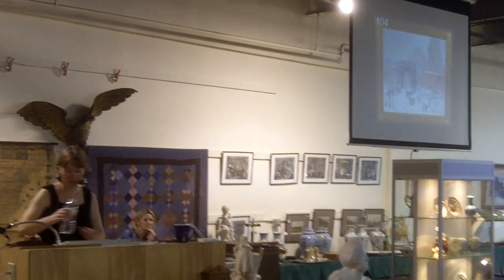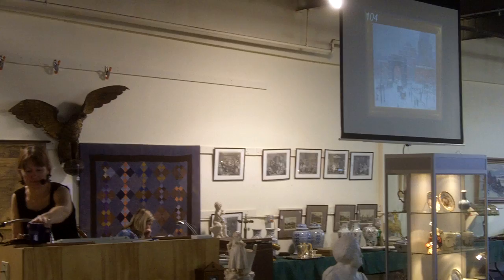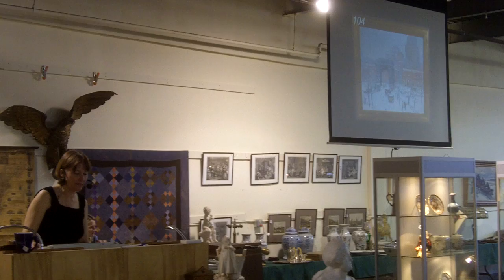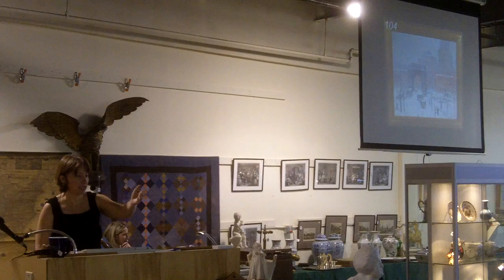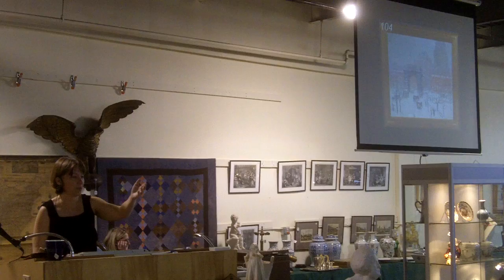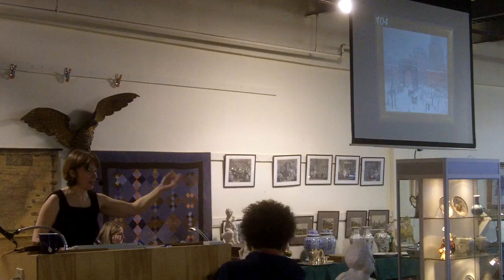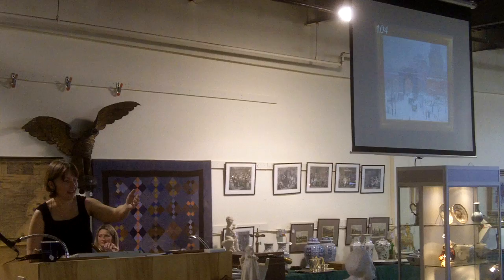$38,000 Guy Wiggins Painting at Fairfield Auction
An estate found Guy Wiggins painting depicting Washington Square in New York in Winter attracted several bidders at Fairfield Auction's November 2010 Estates Auction before selling for $38,000 to a collector on the floor.